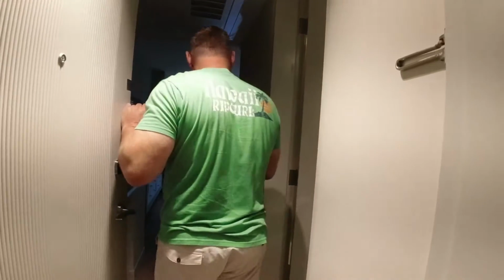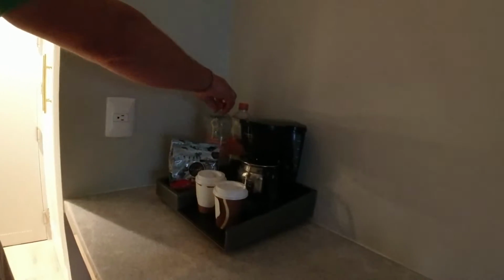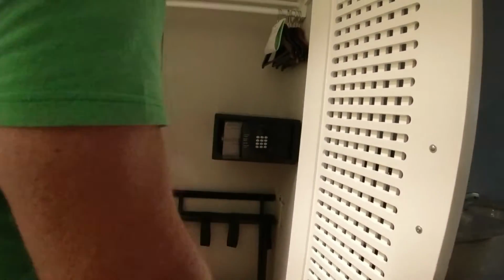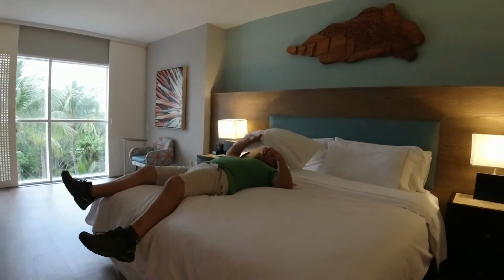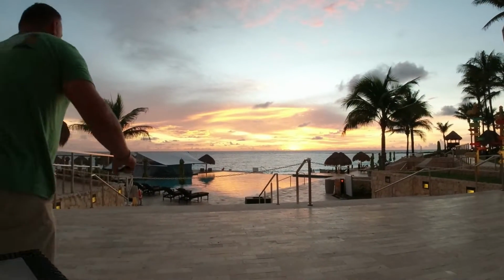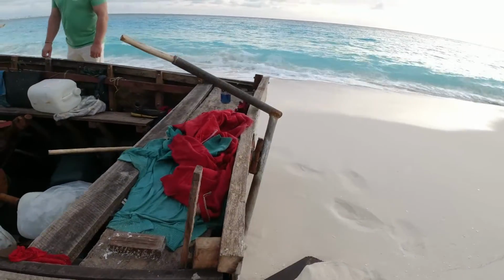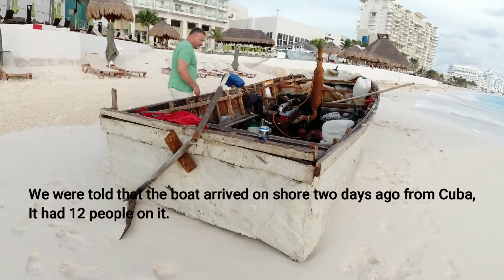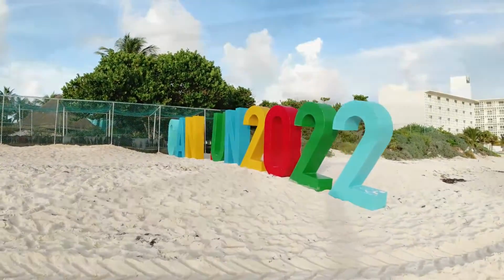The Westin Cancun Resort Villas & Spa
A quick tour of the hotel and what to expect.
Beautiful beach
Sunrise
Good breakfast buffet
Several swimming pools
If you you are lucky, you might see babies turtles hatched.